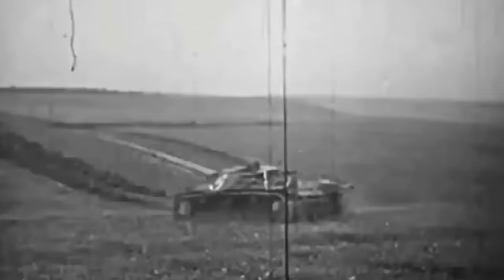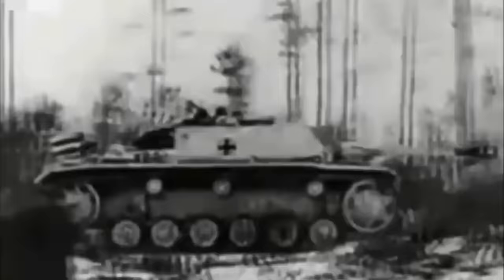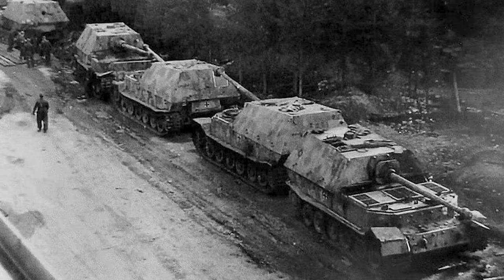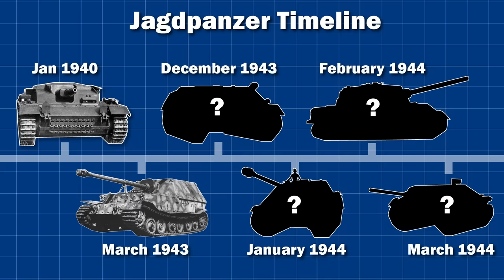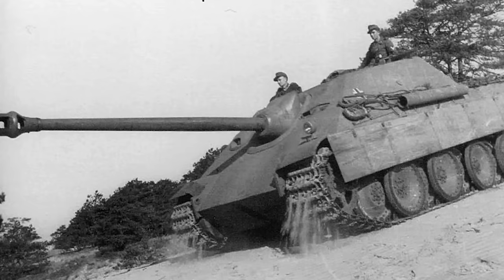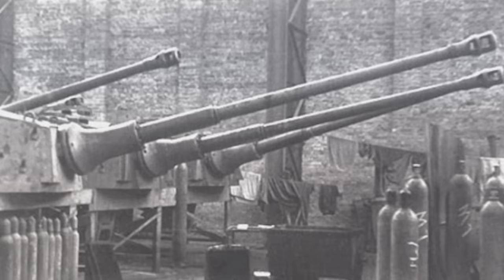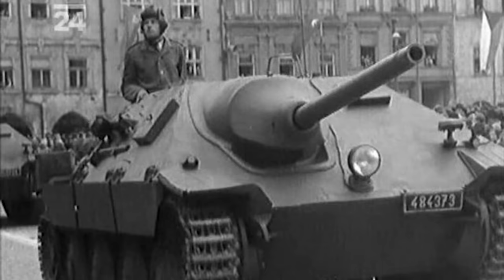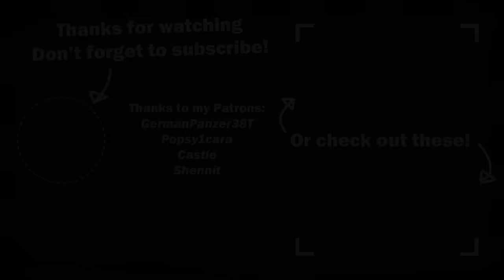Jagdpanzers - The Good, The Bad, and the Elefant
Following on from the successful series of tank hunters known as Panzerjager, the Germans tried to solve some of their shortcomings. By fully enclosing the crew compartment and adding more armour and even bigger guns, these vehicles became a key part of the German armoured forces in the later years of the war. But why did they make of them at the same time? And why make 2800 of one and barely 80 of another?

Chapters:
00:00 Intro
00:44 The StuG
02:46 Ferdinand/Elefant
05:55 Jagdpanzer IV
08:33 Jagdpanther
10:27 Jagdtiger
12:31 Jagdpanzer 38(t)
14:15 Which was best?